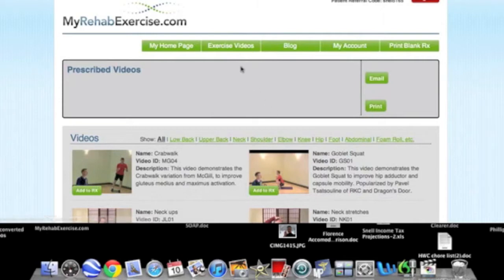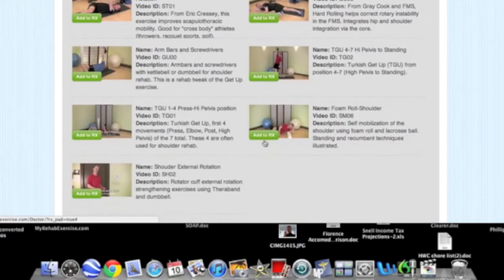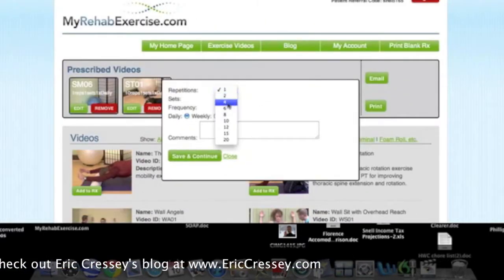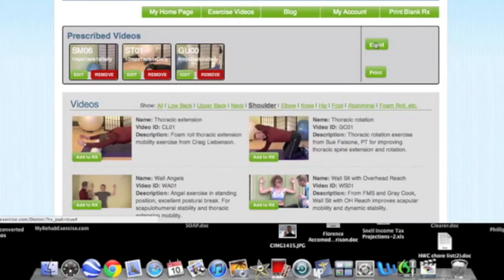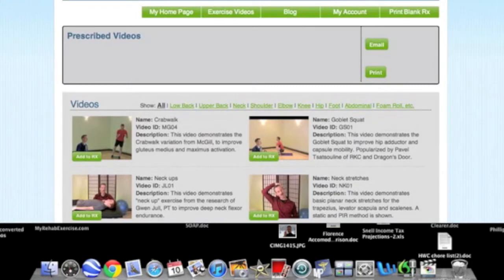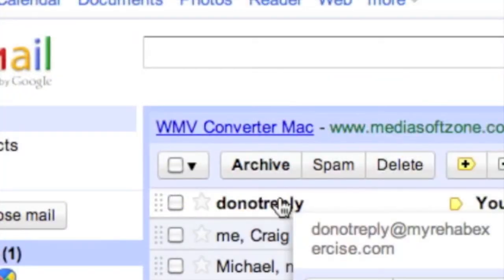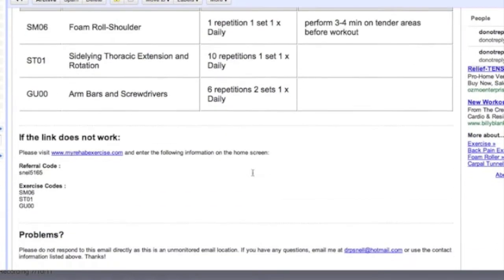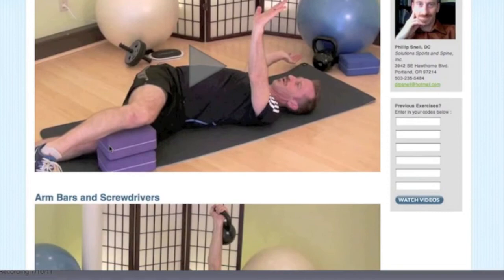How to email exercises to clients and patients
See how to use the email prescription option to send corrective exercise videos to your patients and clients in a clinic or gym.